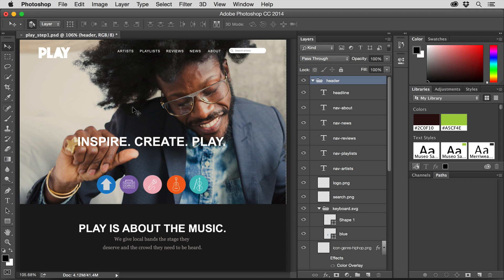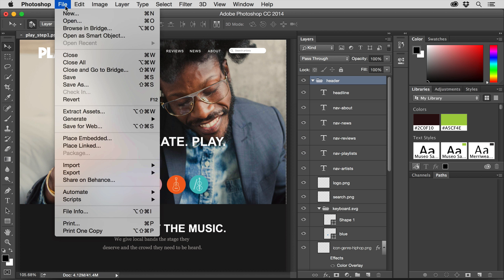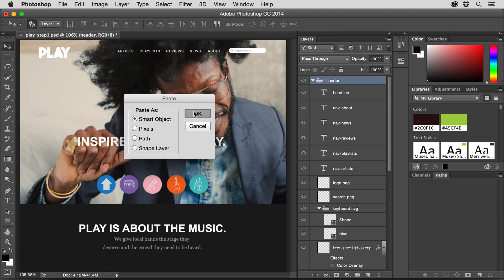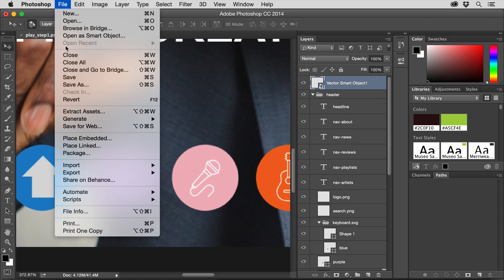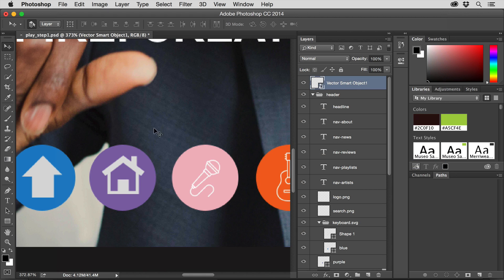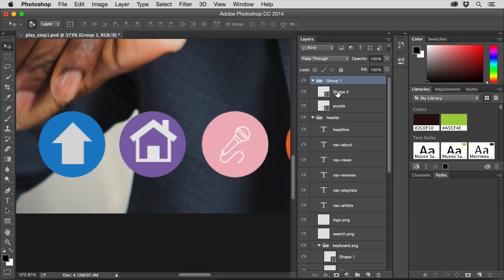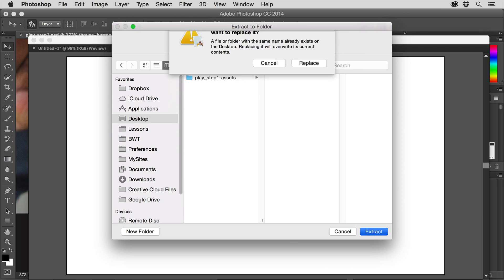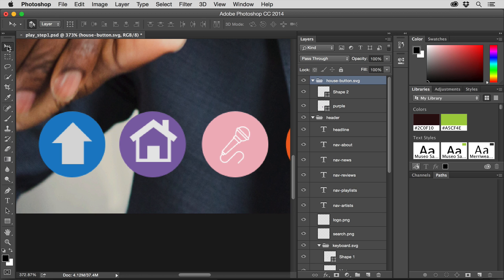Save SVG from Photoshop CC 2014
BrianWoodTraining.com—Photoshop CC 2014 can now save out SVG from your Photoshop artwork using the Extract Assets feature. In this video, I share with you how to generate SVG, and things to watch out for especially when coming from Illustrator with your vector artwork,